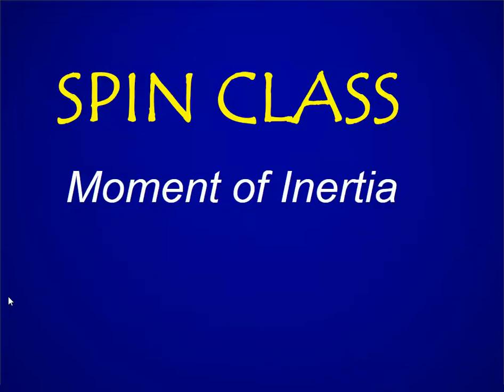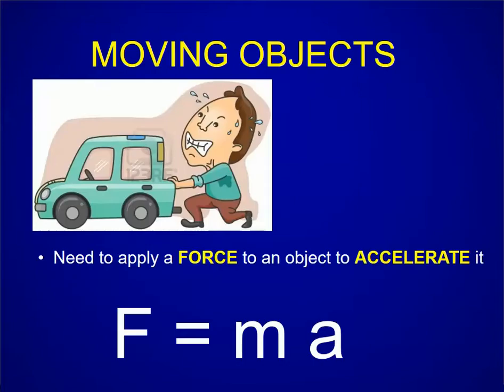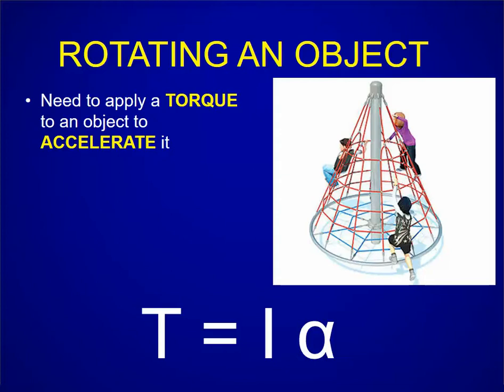AngularKinetics1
Angular Kinetics